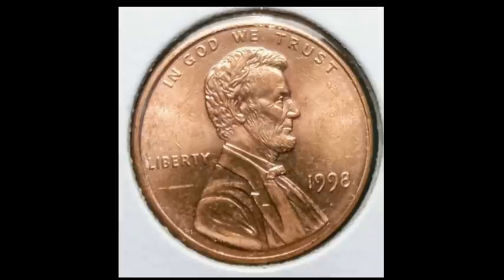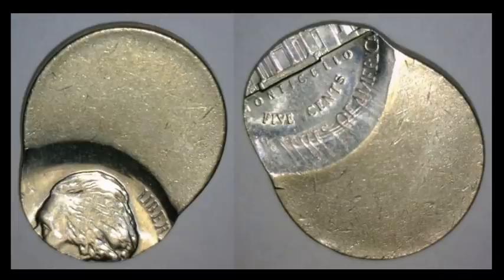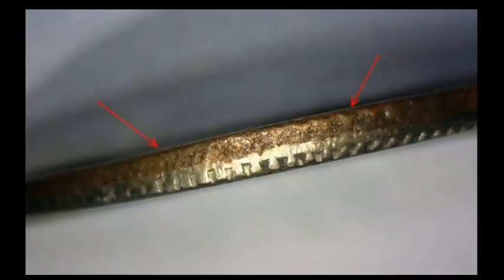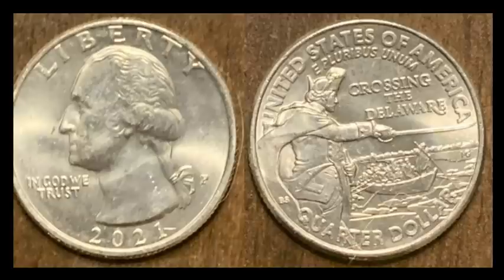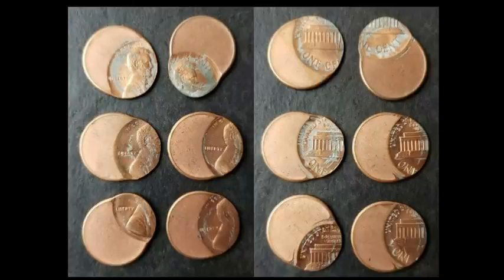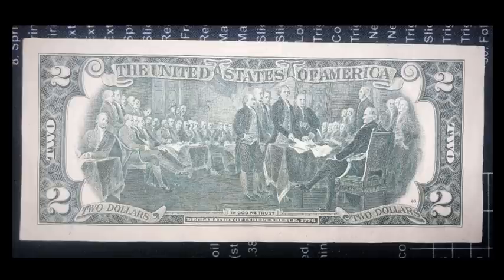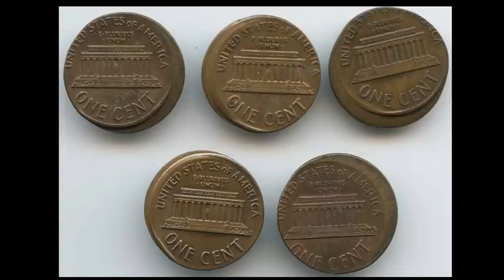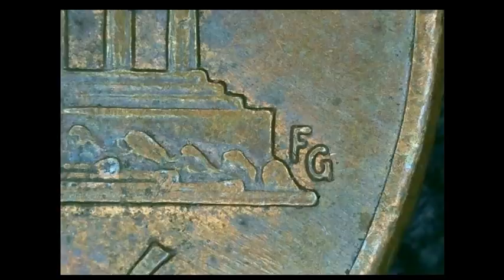VALUABLE IN ANY GRADE! 1988 Lincoln Cent Transitional | POCKET CHANGE MARKET REPORT